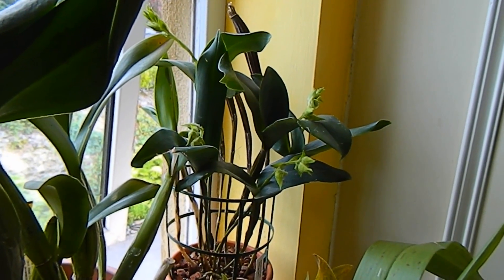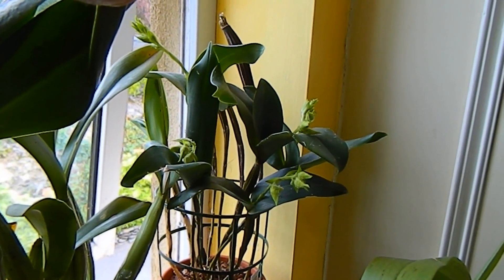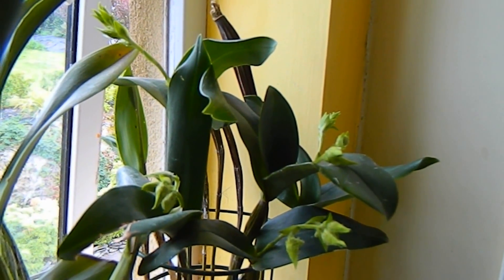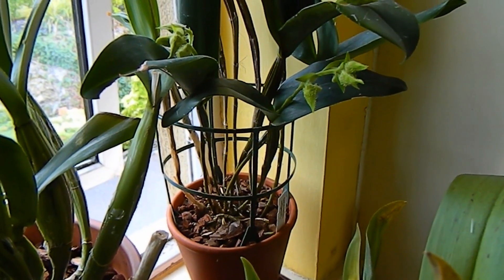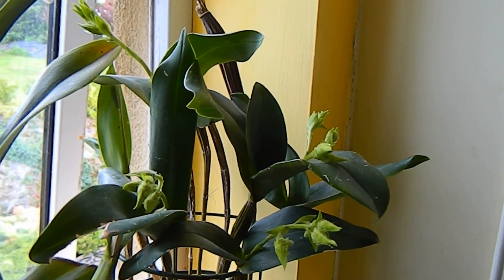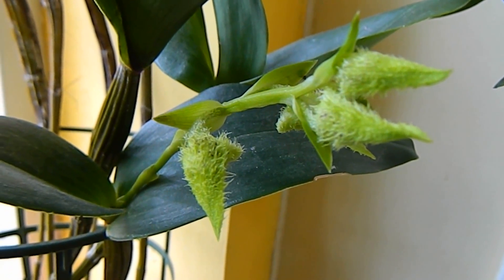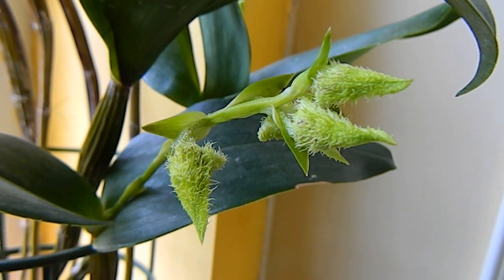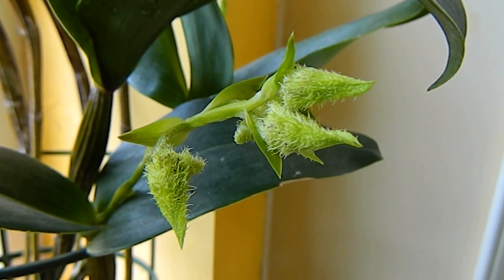Incredibly Hairy Dendrobium Buds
Please check out my book, Journal of an Irish Garden, now for sale...

Presenting the incredibly hairy buds of Dendrobium setigerum or Dendrobium macrophyllum, a New Guinea / Latouria dendrobium.